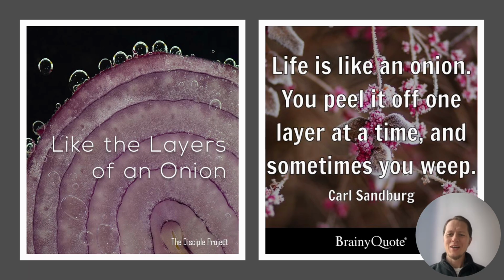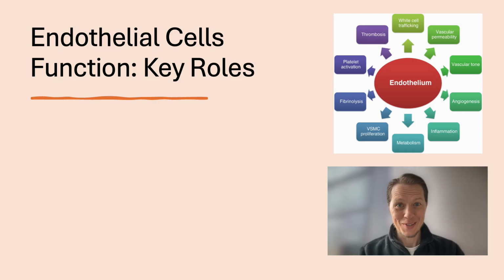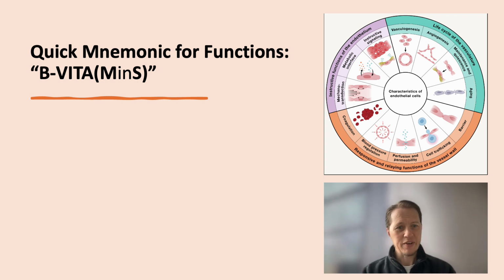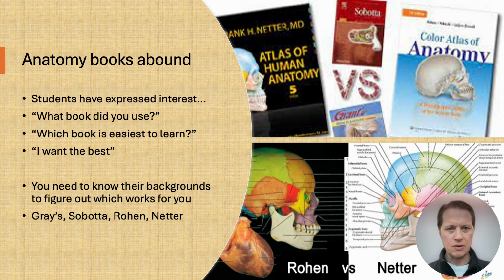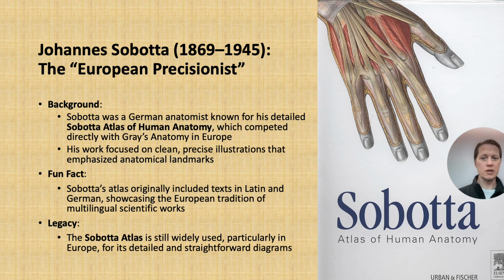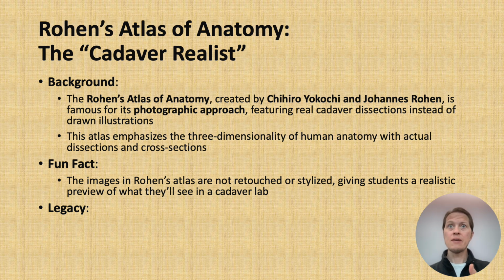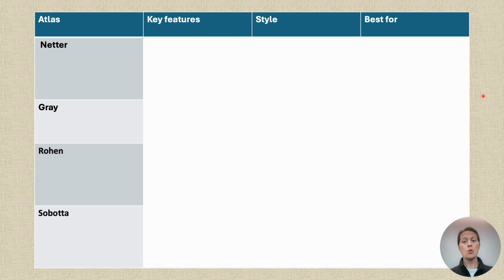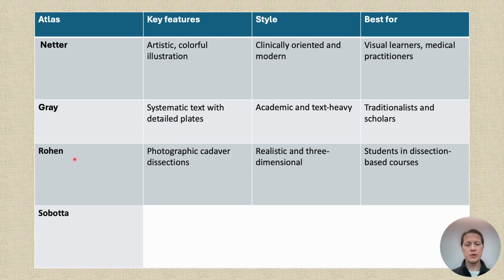Anatomy Unplugged | Cardiovascular System Part 2: Peripheral Vessels & Anatomy Textbooks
Welcome to Part 2 of the Cardiovascular System in the Anatomy Unplugged series! In this video, we shift focus from the heart to the peripheral vascular system, diving into the structure and function of arteries and veins.

We’ll review key mnemonics for remembering the histological layers—tunica intima, media, and externa—and explore a little of endothelial cell function.

It is also at this time in my Anatomy class I provide insights into popular anatomy textbooks, comparing the styles of Gray, Netter, Sobotta, and Rohen to help you decide which resource suits your learning style best.

Whether you’re my anatomy student or a learner curious about the human body, this video will give you some practical tips and fun facts to enhance your studies.